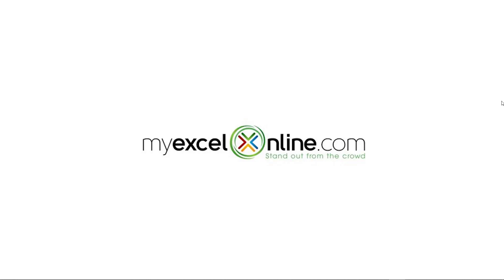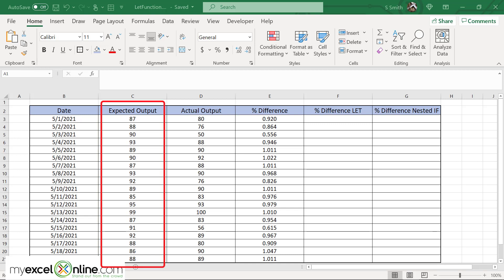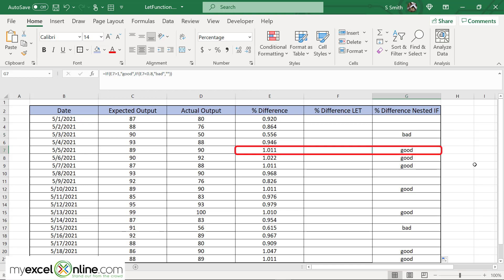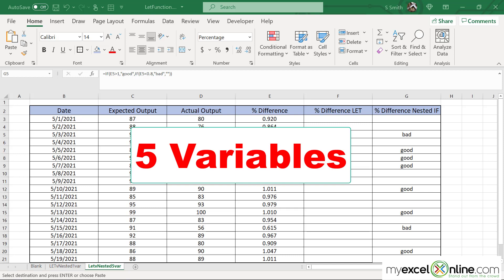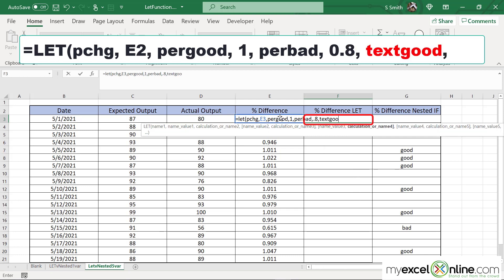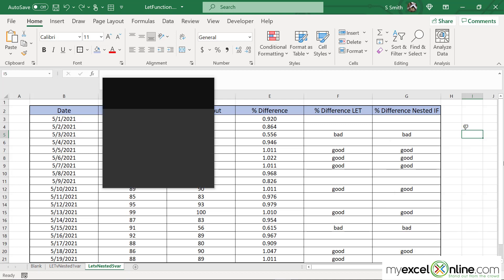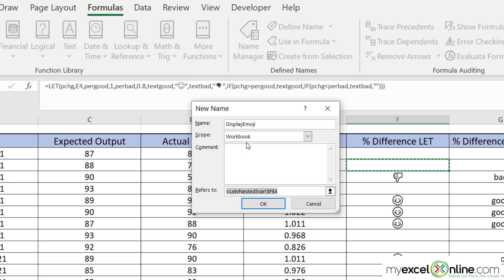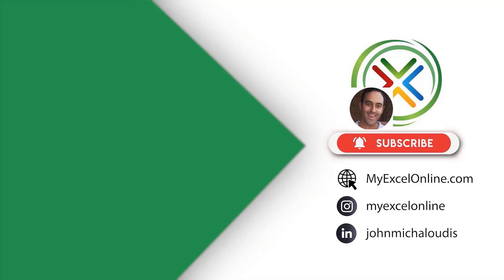Introduction to the Microsoft Excel LET Function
The Microsoft Excel LET Function is very useful within Microsoft Excel. In this Introduction to the Microsoft Excel LET Function tutorial, you are going to learn a few basic tips for using the LET Function very quickly in Microsoft Excel! This is a great video for Beginner or Intermediate Excel users! And it creates spreadsheets that take variables that can change easily without having to know how to write code!

This Introduction to the Microsoft Excel LET Function tutorial was recorded using Microsoft Office 365.

📥 Download this Introduction to the Microsoft Excel LET Function Tutorial workbook so you can practice along with us

⌚ Time Stamps:
00:00 - Introduction
00:39 - Let Statement and Arguments
01:43 - Spreadsheet Description
02:39 - Review IF
03:49 - LET Statement With One Argument
04:37 - Top Bottom Rules
05:33 - LET Statement With Five Arguments
08:58 - Emojis
10:10 - Name Manager
12:12-Review

👨‍🏫 MyExcelOnline Academy Online Excel Courses 👇
1,000 video training tutorials & support covering Formulas, Macros, VBA, Pivot Tables, Power Query, Power Pivot, Power BI, Charts, Financial Modeling, Dashboards, Word, PowerPoint, Outlook, Access, OneNote, Teams & MORE...

101 Most Popular Formulas Paperback on Amazon
101 Ready To Use Macros Paperback on Amazon
101 Best Excel Tips & Tricks Paperback on Amazon

Cheers,

JOHN MICHALOUDIS
Chief Inspirational Officer & Microsoft MVP